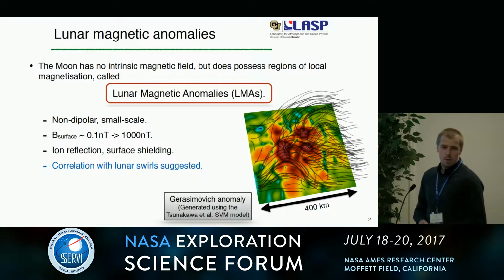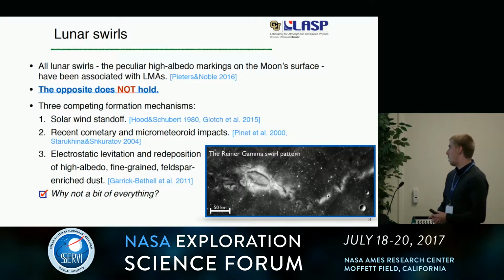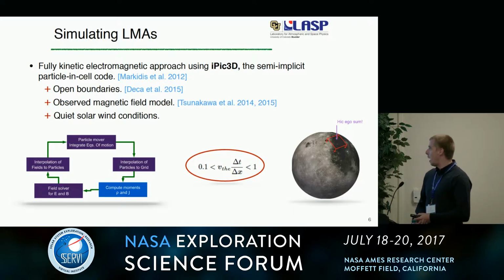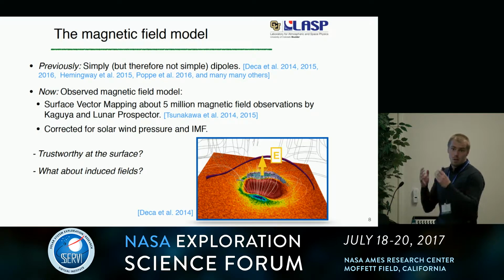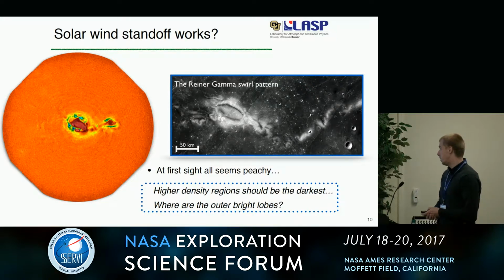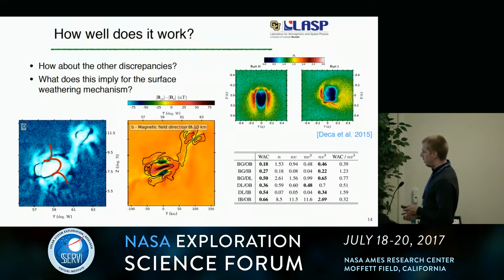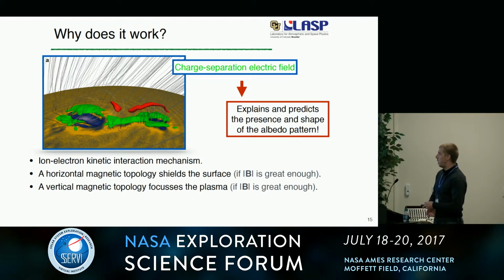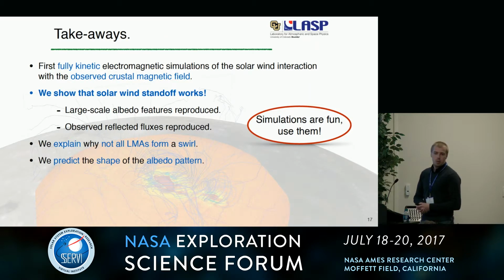NASA Exploration Science Forum 2017 - Day 3 (Side Room) - Jan Deca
Jan Deca -- Simulating the Reiner Gamma Lunar Swirl: Solar Wind Standoff Works!